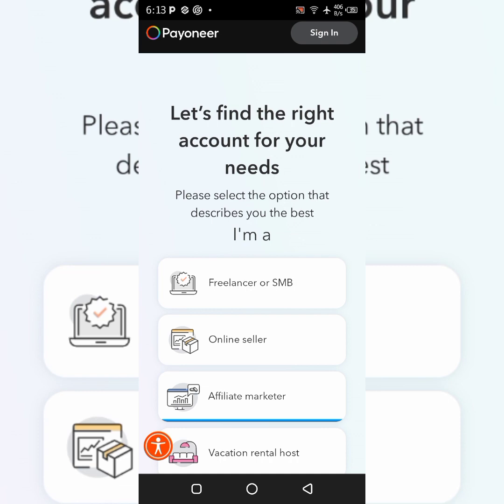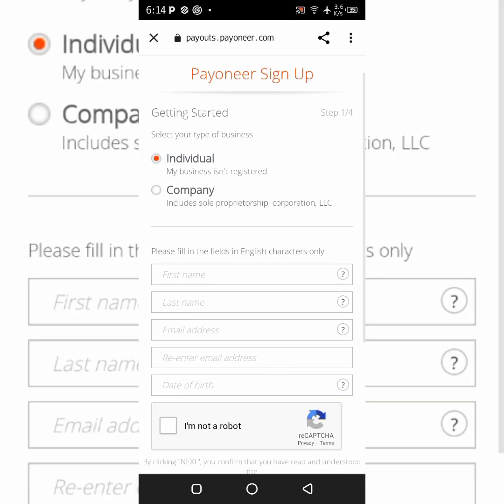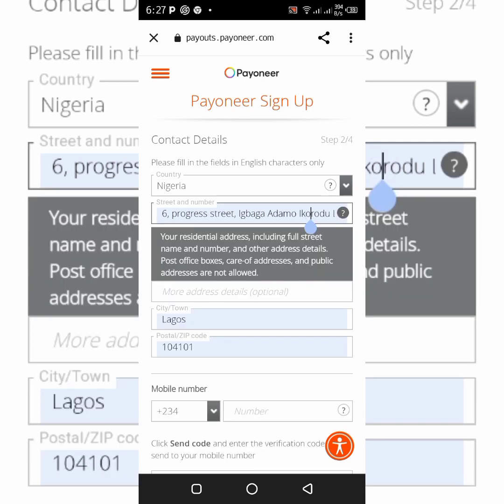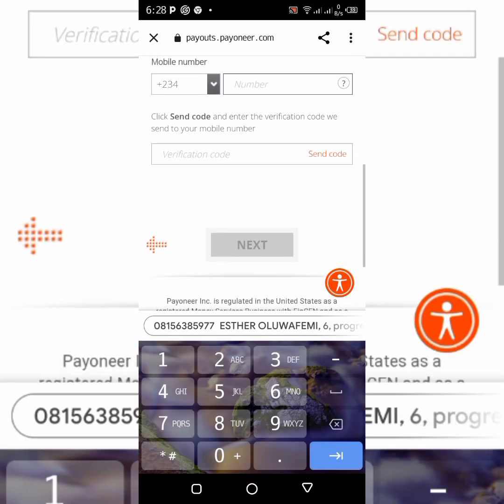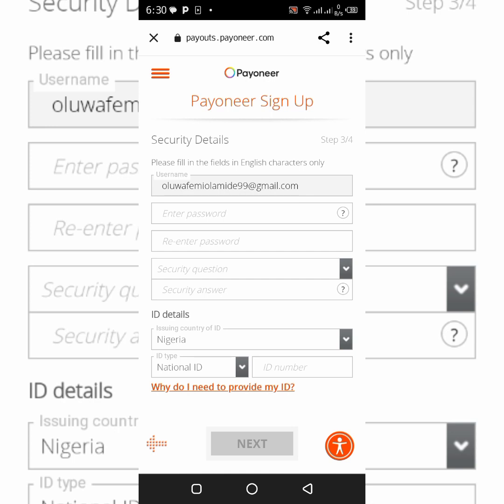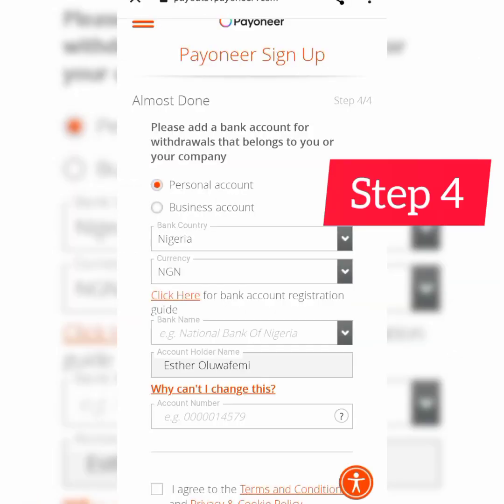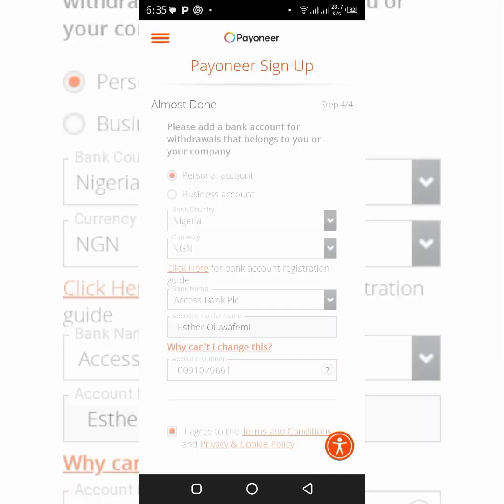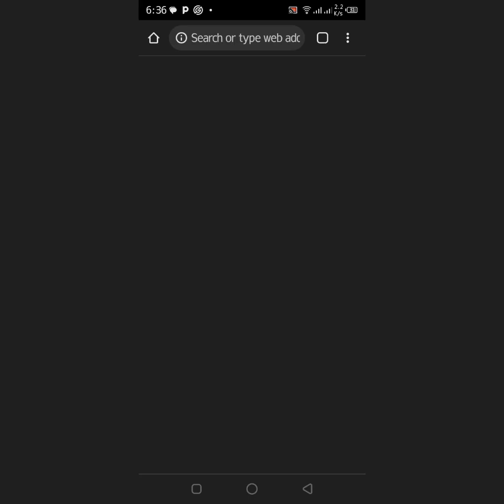How To CREATE and VERIFY a Payoneer Account in 2023|| US &UK Bank Account In Nigeria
In this video, I explained how you can create and verify your Payoneer account in Nigeria that can receive money from Abroad.

Payoneer is  an international payment service that provides you with USA, UK, SINGAPORE, CANADA AND JAPAN.

If you are an internet Entrepreneur and Yiu are finding it difficult to receive money from international countries from foreign clients  for your service or from market place, Payoneer account will come through for you.

SOUND CREDIT:
LIBORIO CONTI

Earn Money from Africa

👉👉Do you want to raise money when there's no money too? Discover how I raised money in 24 hrs where there's no money